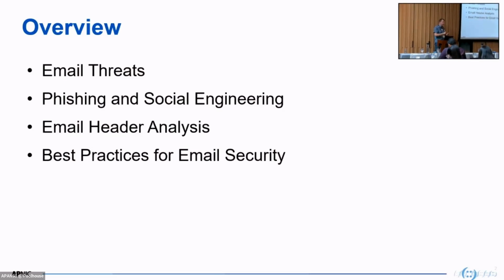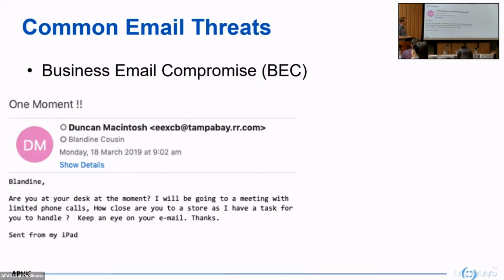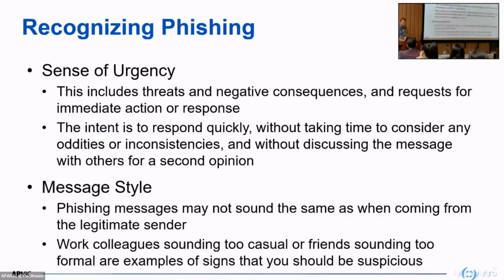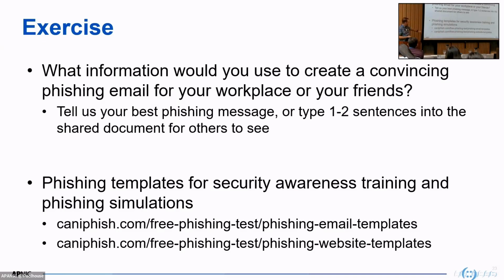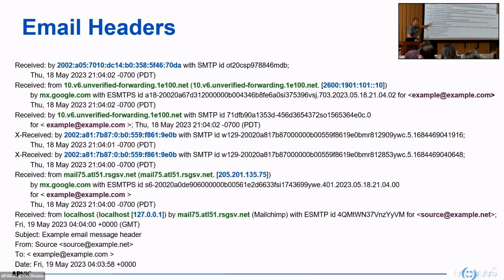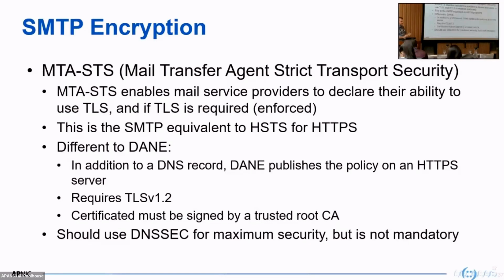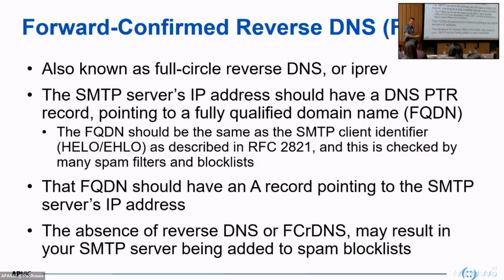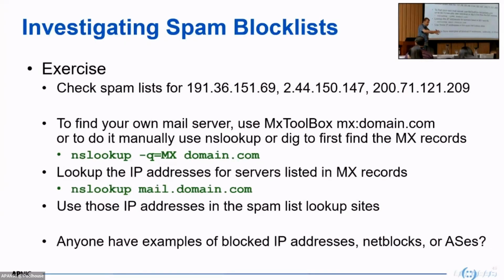APAN 60: You Choose What to Learn in Security Workshop Part 1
In this session, you get to choose what you want to learn! Jamie will suggest many topics about security that he proficient in. Everyone will then vote on which topics they want to hear about. The topics with the most votes will be the ones Jamie talks about, starting in this session and continuing into the 2nd session after the break.

Here are the topics you will vote on:
- Cyber Security Basics (technical definitions)
- Threats and Countermeasures to Confidentiality, Integrity, and Availability (CIA)
- DDoS Attack Prevention
- Intro to Cryptography
- Password Control (for servers and users)
- Security for Services (HTTP, FTP, DNS, SSH)
- DNS Security from the Client Perspective
- How to create a Vulnerability Reporting Program (VRP/VDP)
- Physical Security (doors, safes, server rooms, racks)
- Security Awareness (for users)
- Email Security (email threats, phishing, SMTP header analysis, SPF/DMARC/DKIM)
- Vulnerability Assessment and Penetration Testing

This workshop can change based on what you want to learn about. It could even become a session where you can "Ask Jamie Anything About Security."